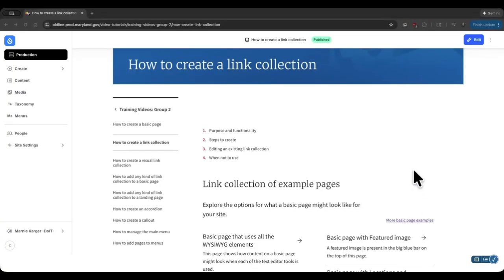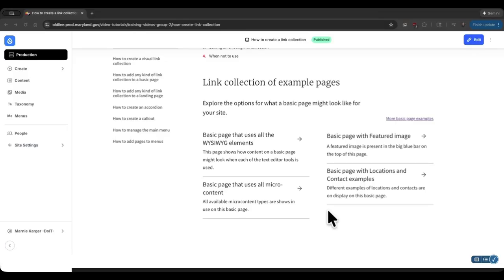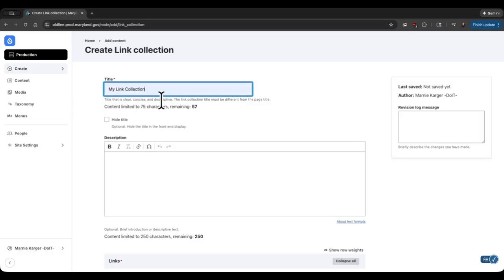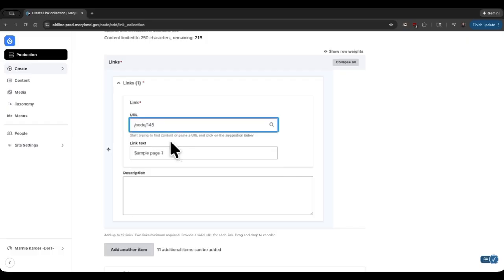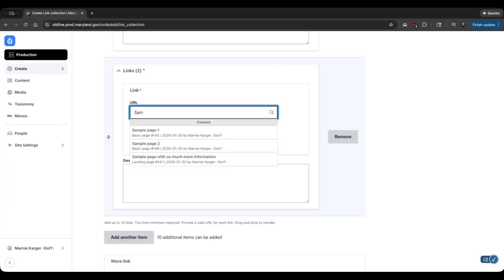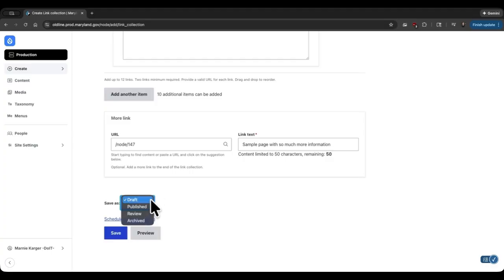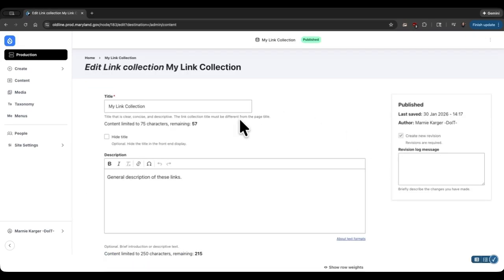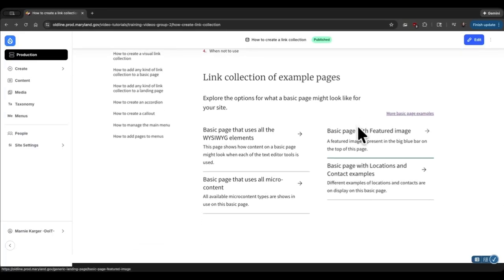How to Create a Link Collection